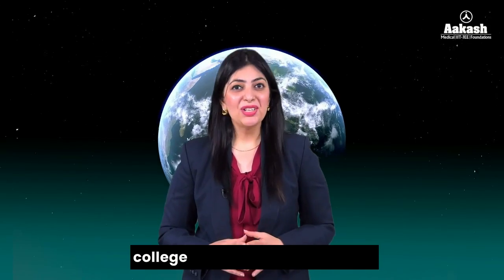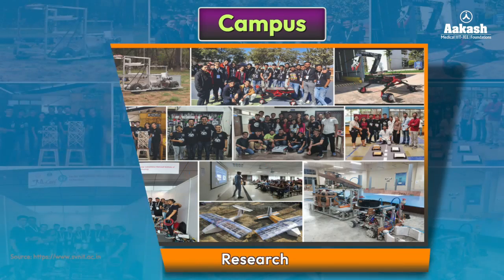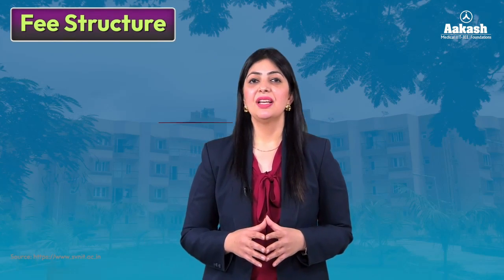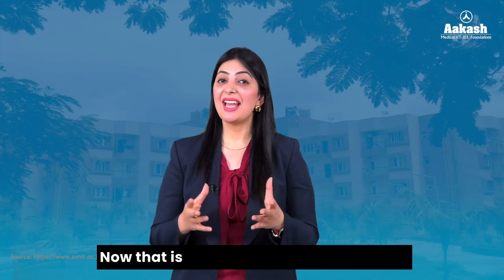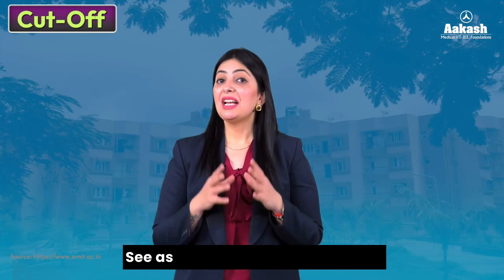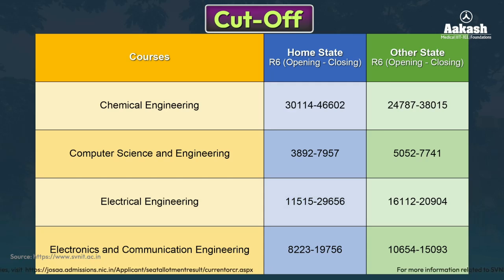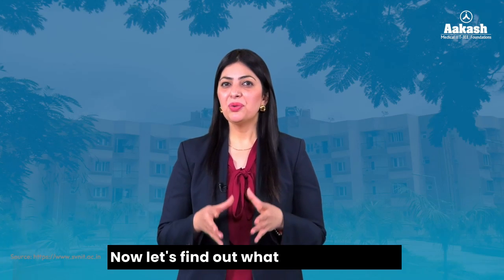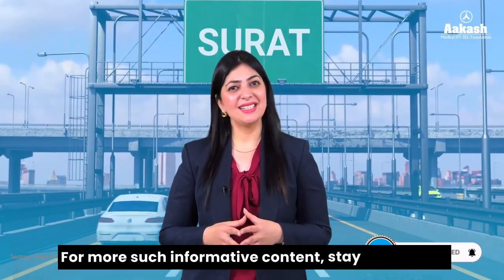SVNIT Surat - Highest Package, Placement, Campus Tour, Courses & More!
Presenting a comprehensive video on everything you need to know about SVNIT Surat. Join us on a virtual journey as we explore the sprawling campus, state-of-the-art facilities, and diverse academic programs offered at SVNIT. From engineering and technology to humanities and sciences, SVNIT provides a dynamic learning environment for students to excel in their chosen fields. Whether you're interested in the admission process, campus amenities, or placements, this guide covers it all.